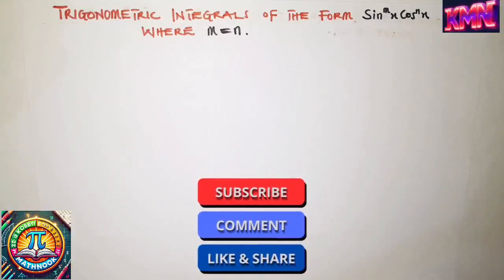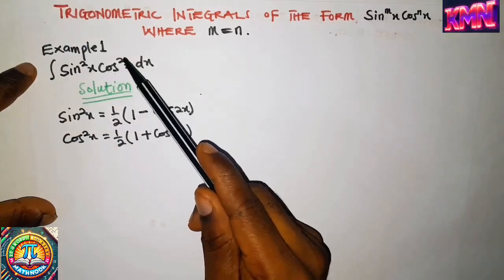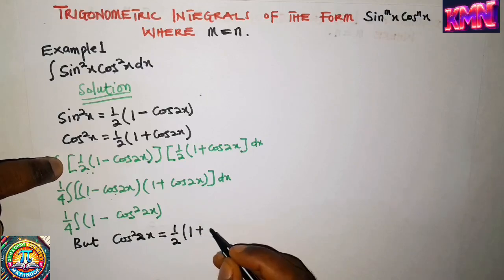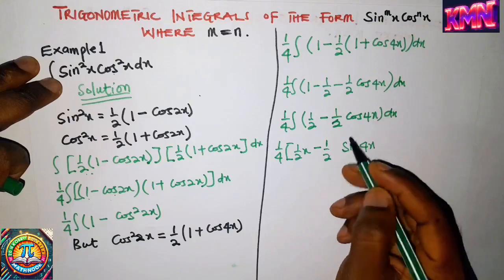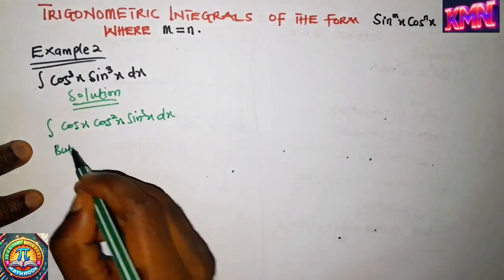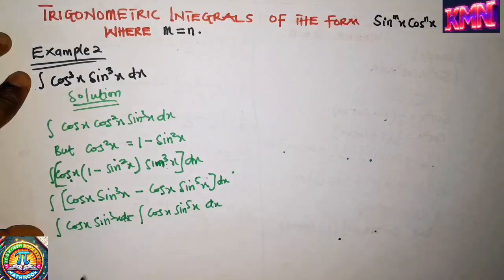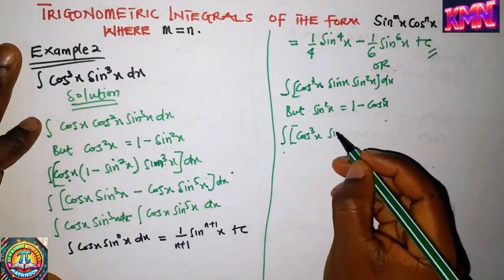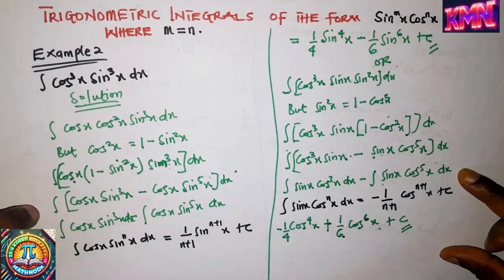Trigonometric Integrals ( product of Sine and cosine with the same powers)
Mastering Integrals of product of Sine and Cosine with same powers | Step-by-Step Guide

Struggling with integrals of product of sine and cosine? In this video, we break down the easiest and most effective techniques to solve these tricky integrals! You'll learn:

✅ The key strategy for integrating odd powers of sine and cosine
✅ How to use identities to simplify complex integrals

Whether you're a student preparing for exams or just brushing up on calculus, this video will make solving these integrals a breeze!